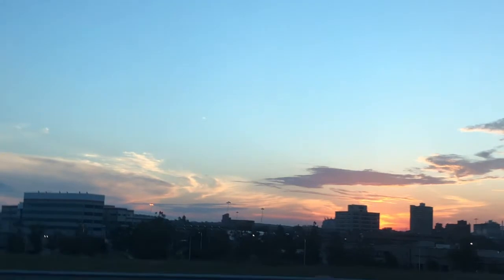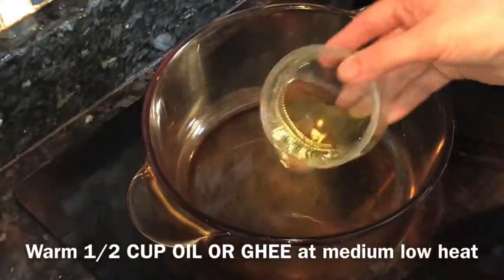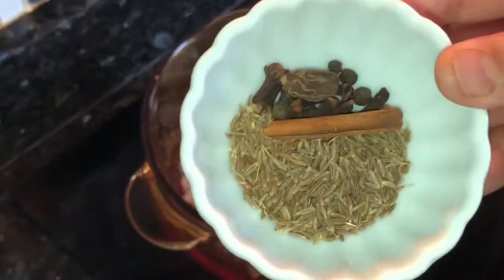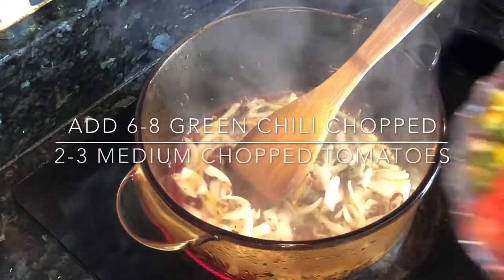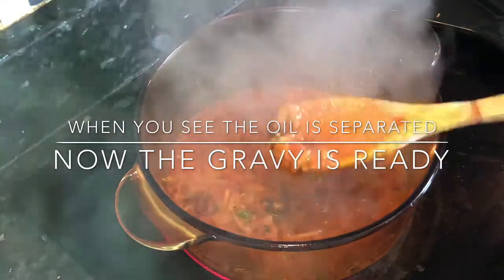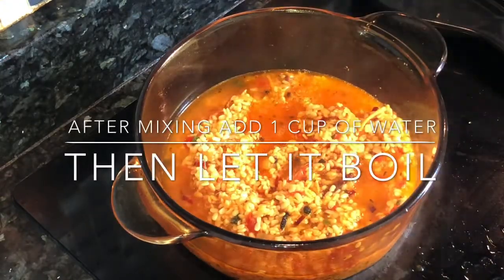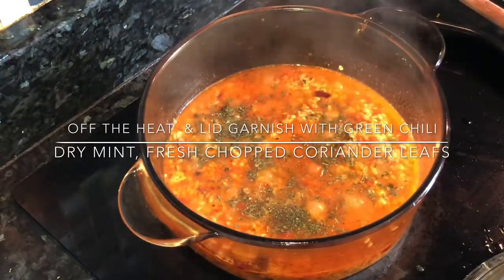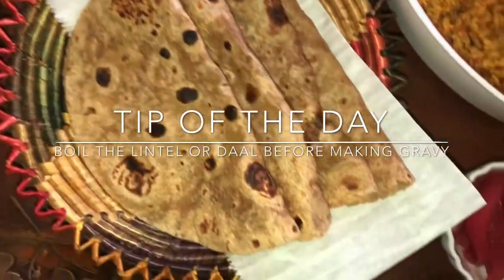Urad Lintels or Mash Daal Street style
Street Style Urad Lintel or Mash Daal Recipe:

Ingredients:
1- Urad Lintel or Mash Daal 2 cups
2- Cooking Oil or Ghee 1/2 cup
3- Onion 2 medium sliced
4-Ginger 2 Tsp pealed and thin Julienne cut
5- Cumin seeds 1 Tsp
6- Cloves 6-8
7- Whole Black pepper 10-12
8- Cardamom 2 small
9-Cinnamon stick 1 inch
10- Red Pepper dry chopped 2-3
11- Mint dry or fresh 1 Tsp
12- Turmeric powder 1 Tsp
13- Salt 1 Tsp or as your taste

Cooking step:
Step 1- Washed and Soaked LINTEL OR DAAL
Step 2- Boil the Lintel or Daal for 6-8 minutes
Step 3- Drain the lintel or Daal and keep it at side.
Step 4- Add 1/2 cup of cooking oil in a pot at medium low heat.
Step 5- Add sliced Onions & Sliced Ginger
Step 6- Add all the other dry & ingredients.
Step 7- Mix all ingredients well together then add 2 tbsp water and cover the lid for 2-3 minutes for cooking.
Step 8- Off the lid and after and if the oil separated it means the Gravy is ready to add lintel.
Step 9- Add the boiled and drained lintel in the gravy and mix well for 3-4 minutes.
Step 10- Add 1/2 cup of Water and wait until it’s boiling.
Step 11- Simmer at low heat for 2-4 more minutes.
Step 12- Off the lid and dish it out.
Step 13- Serve your Lintel with Whole-wheat Bread or any other bread. Serve also with fresh salad and Pickles.

Serving Size:4- 6 peoples